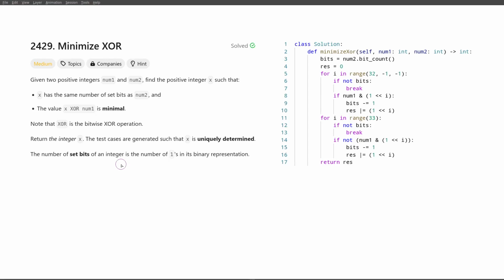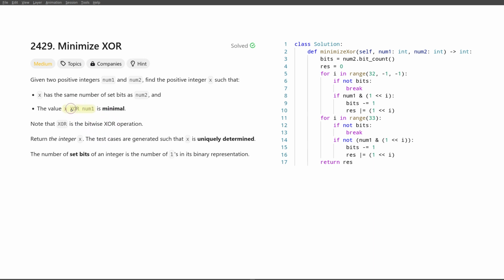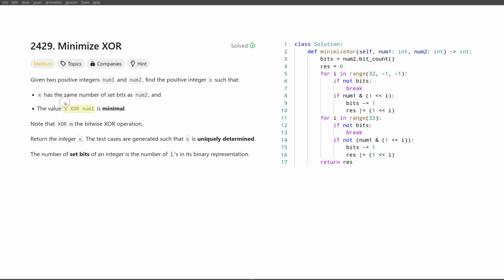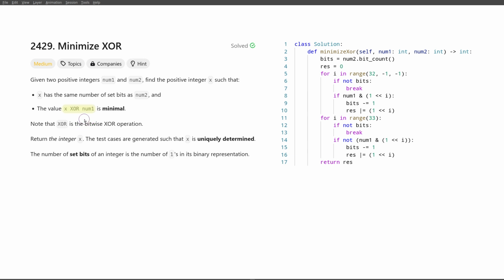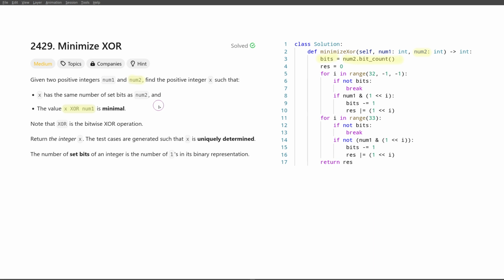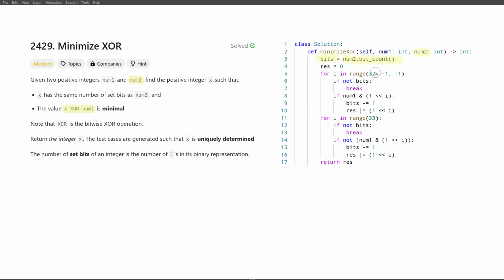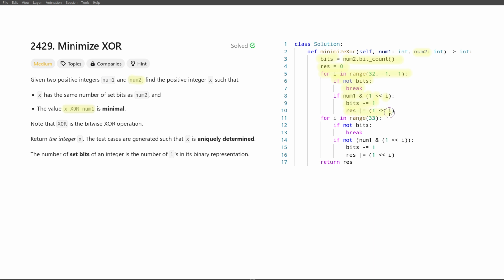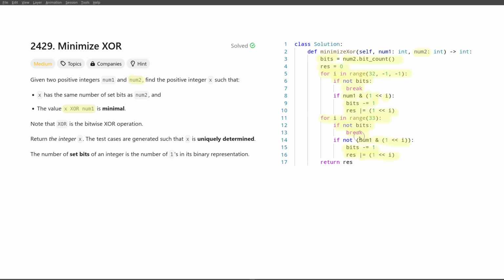[January 15, 2025, LeetCode daily] 2429. Minimize XOR - Python solution explained